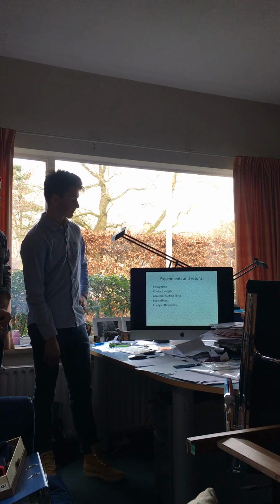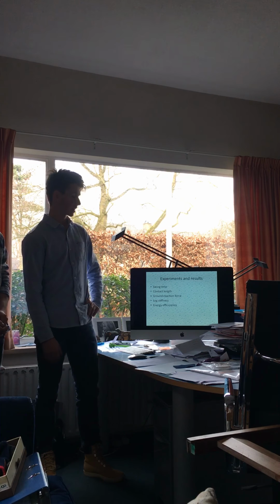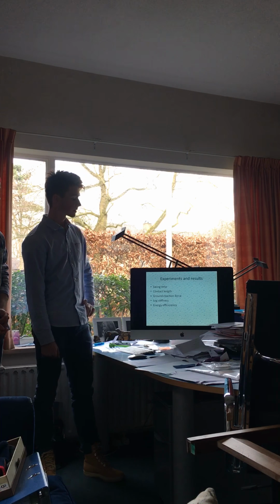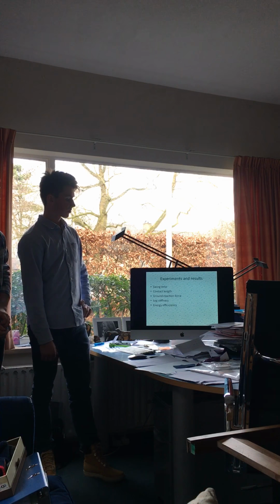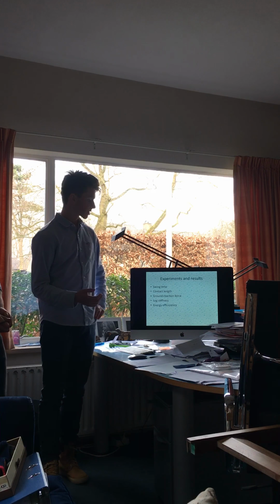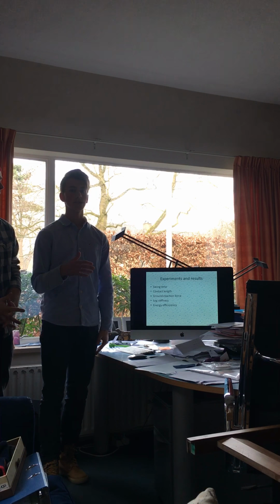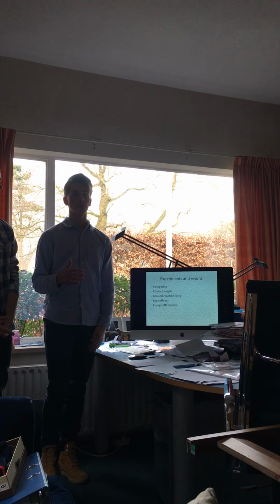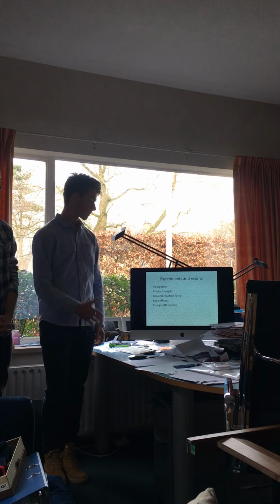PWS presentation SvL & TK part 2